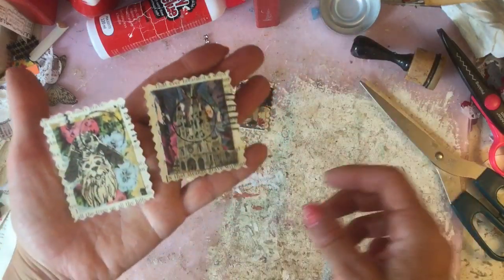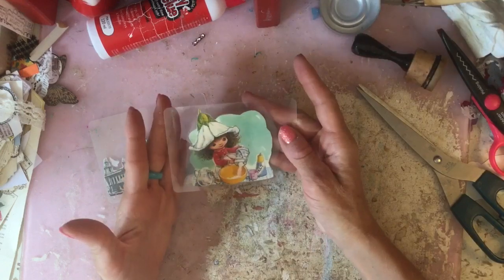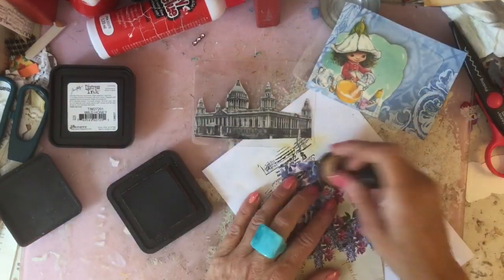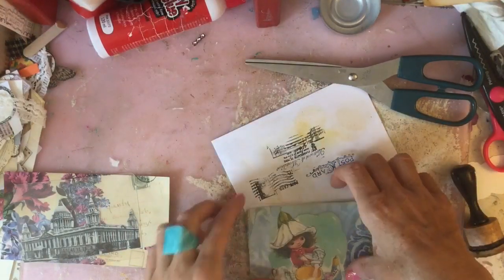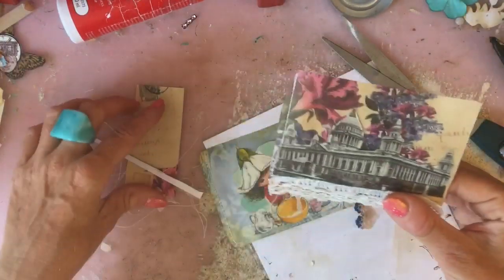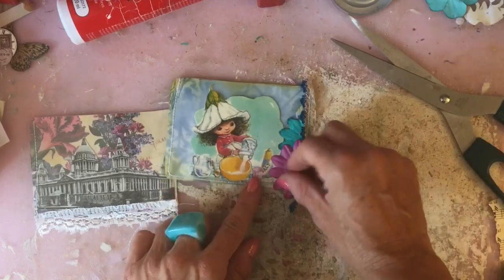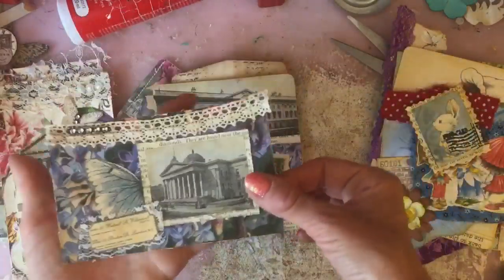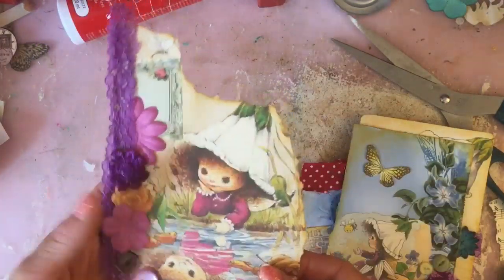CRAFT WITH ME - Using Book IMAGES - Mini Series - THE FINAL Episode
Hi - welcome to my mini series, Episode 7 - The FINAL Episode. Using images from books in your journals.